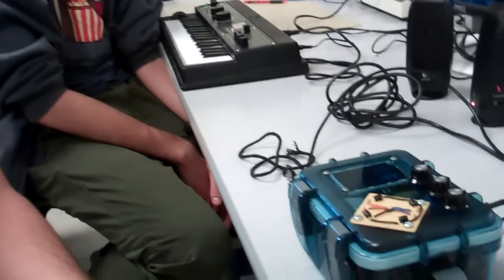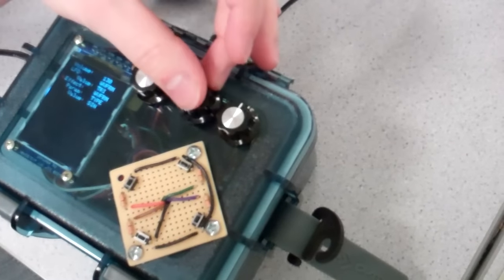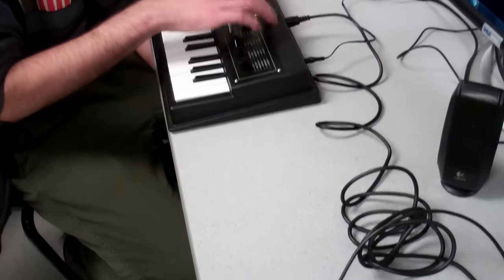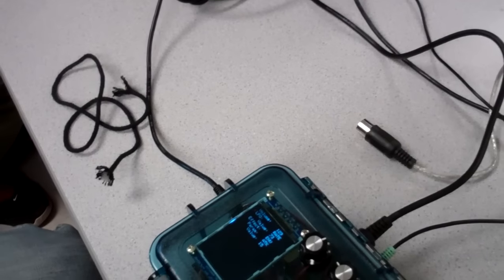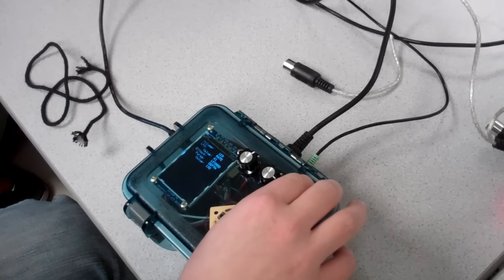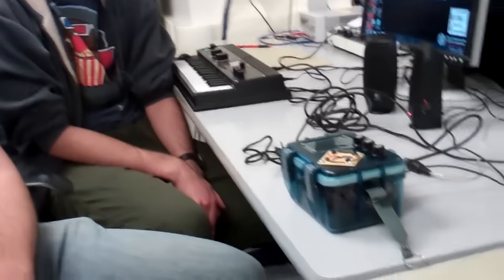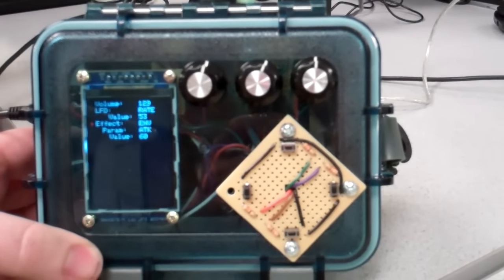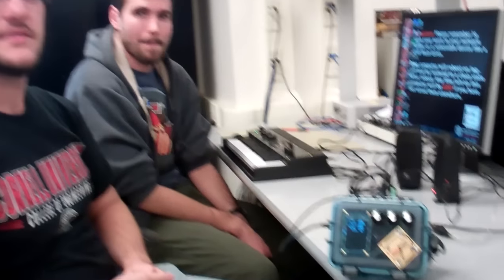MIDI synthesizer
A Synthesizer serves as the bridge between a controller input and sound output. Ideally, synthesizers have fast response times and create complex and interesting sounds using many different effects that can be adjusted real-time by the user. Using Direct Digital Synthesis, we are able to achieve a fast response time which opens up the possibility for creativity in effects. The secondary objective was modularity and ease of use. By adopting MIDI protocol as the control signal, we can use a wide range of existing instruments as controllers, and by creating an enclosure, we make it easy to set up. The result is single self-contained 8-bit synth, with stability in use and an interactive menu that includes modular and fully-tunable effects.